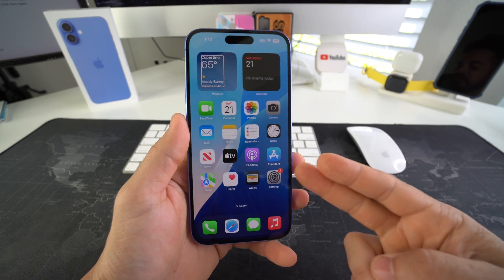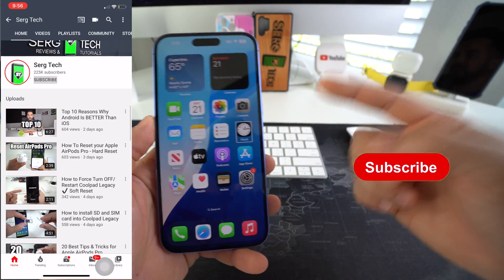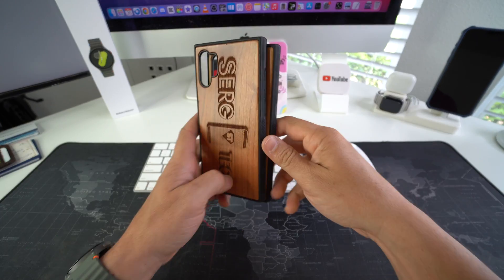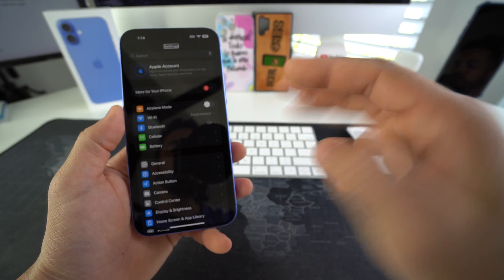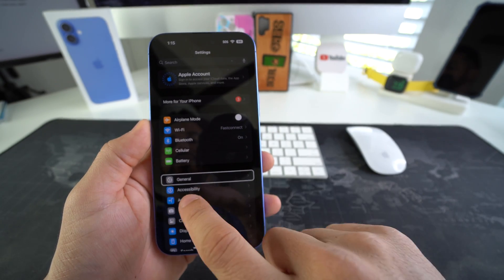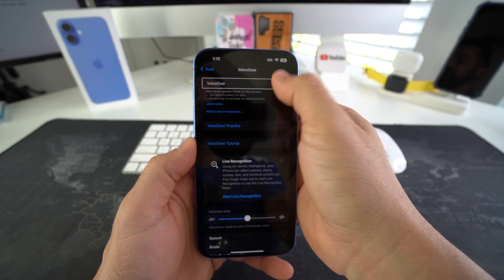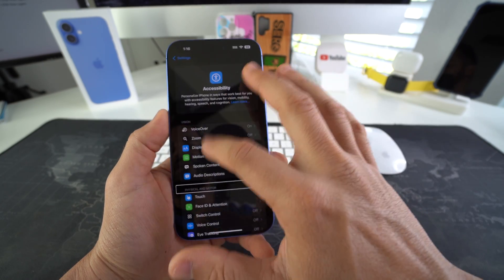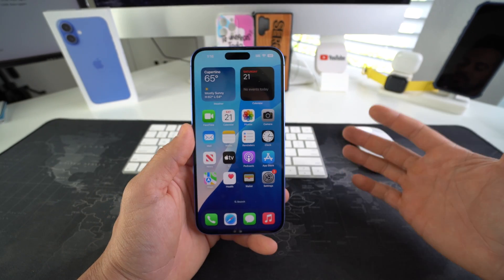How to Disable / Turn OFF VoiceOver on a Apple iPhone 16 & 16 Plus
This is a video on how to turn "OFF" VoiceOver aka "TalkBack" assistance on Apple iPhone 16. Works on all iPhone 16 Models to both disable or enable it.